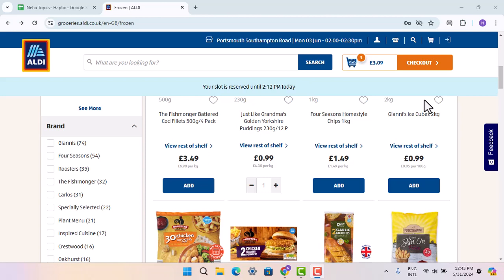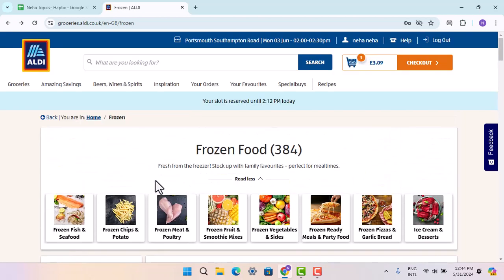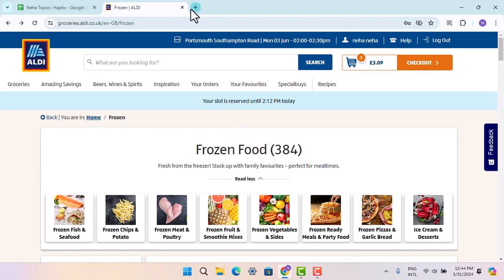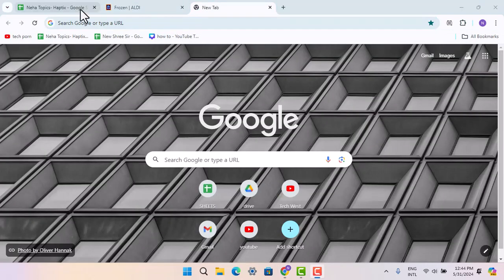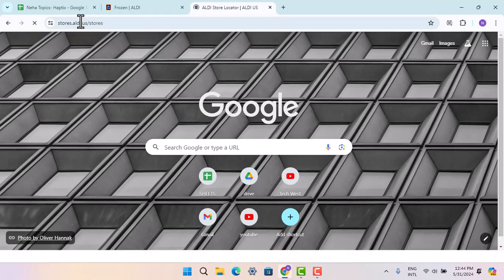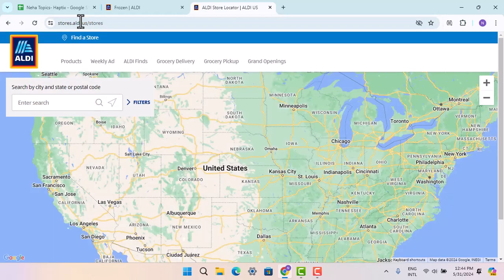How Do I Locate The Nearest ALDI Store Using The Store Finder Tool !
This Video Is based on How you can Locate The Nearest ALDI Store Using The Store Finder Tool.

Chapters / Timestamps
0:00 Introd
0:17 Locate The Nearest ALDI Store Using Store Finder
0:54 Outro